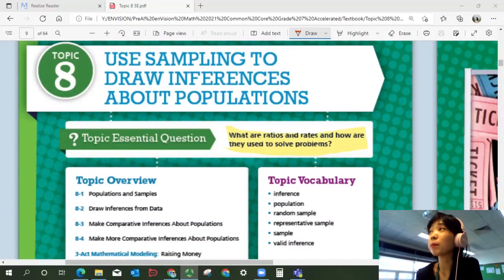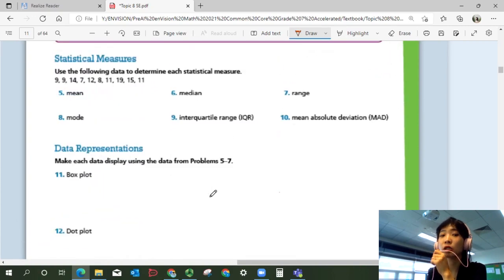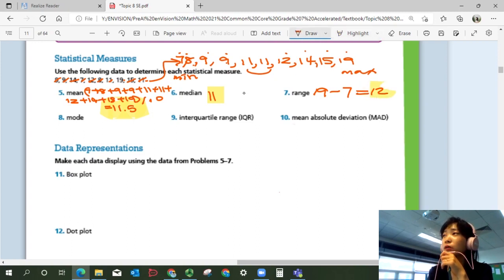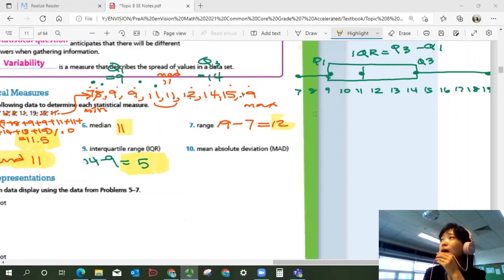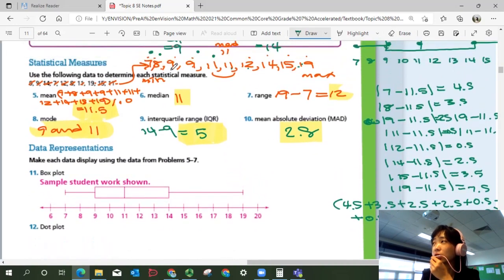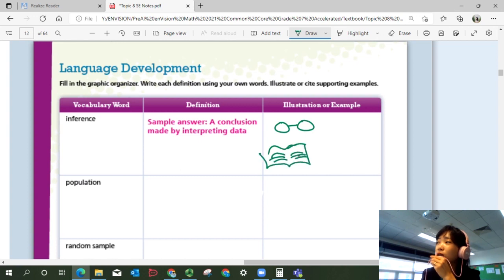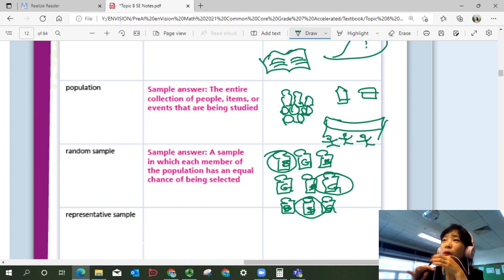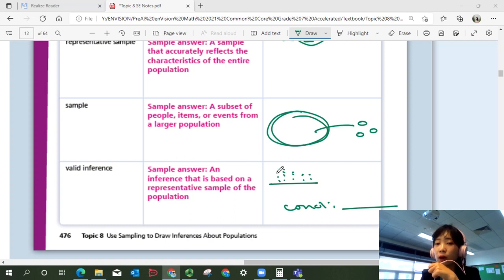EnVision Grade 7 Accelerated Pre-Algebra Topic 8 Intro